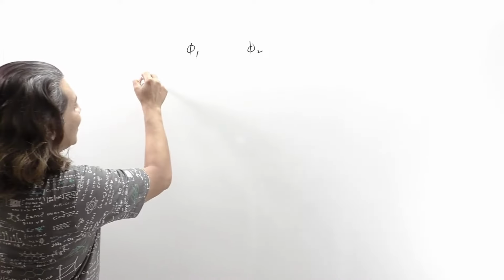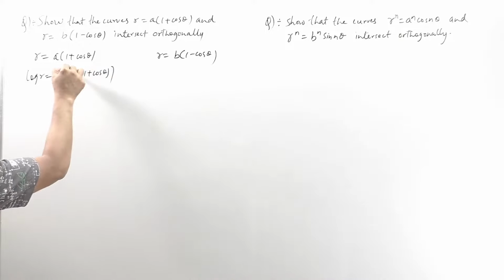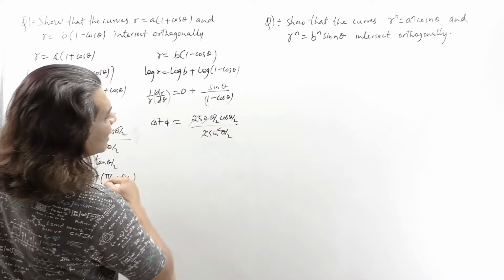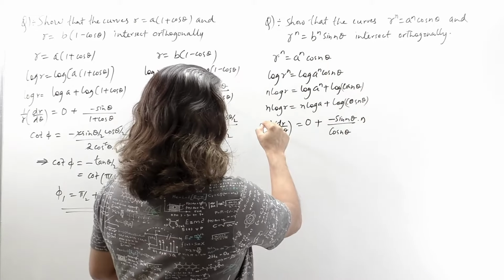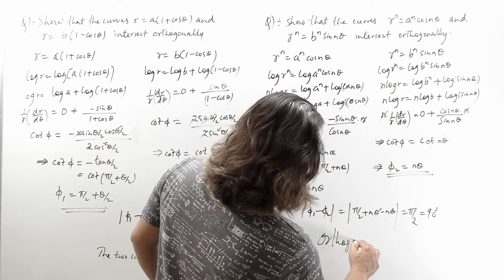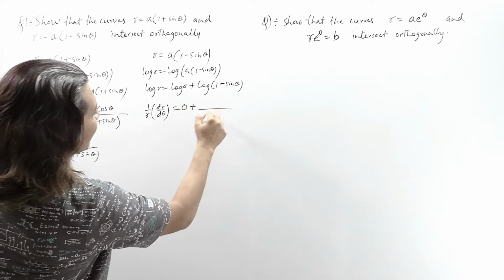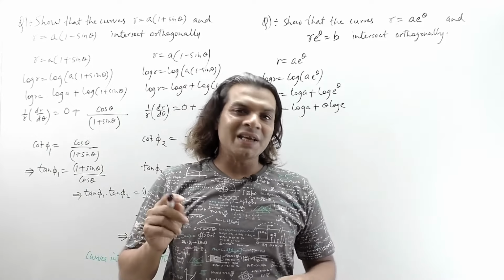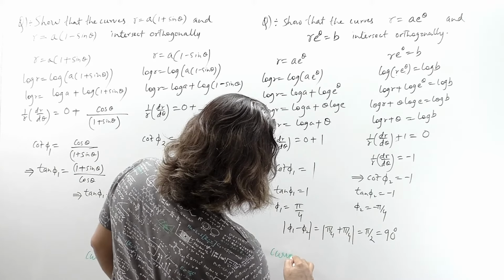Polar Curves Solved Problems | Show That the Curves Intersect Orthogonally | Engineering Mathematics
In this lecture, you'll learn how to solve some of the most important Polar Curves problems on Orthogonal Polar Curves, frequently asked in Engineering Mathematics examinations across Indian universities.

This video explains the complete step-by-step procedure to prove that a pair of polar curves intersect orthogonally (at 90°) using simple mathematical techniques, shortcut methods, and exam-oriented derivations. Every solution is explained clearly so that beginners can understand the concepts and confidently solve similar university examination problems.

📚 Problems Covered

✅ Show that r = a(1 + cosθ) and r = b(1 − cosθ) intersect orthogonally.

✅ Show that r = aⁿ cos(nθ) and r = bⁿ sin(nθ) intersect orthogonally.

✅ Show that r = a(1 + sinθ) and r = a(1 − sinθ) intersect orthogonally.

✅ Show that r = aeᶿ and reᶿ = b intersect orthogonally.

⏱️ Video Chapters

00:00 Introduction

04:25 Show that the curves r = a(1 + cosθ) and r = b(1 − cosθ) intersect each other orthogonally.

08:58 Show that the curves r = aⁿ cos(nθ) and r = bⁿ sin(nθ) intersect orthogonally.

13:45 Show that the curves r = a(1 + sinθ) and r = a(1 − sinθ) intersect each other orthogonally.

17:55 Show that the curves r = aeᶿ and reᶿ = b intersect orthogonally.

✔ Engineering Mathematics

✔ Differential Calculus

✔ Polar Curves

✔ Internal Assessments

This lecture is also useful for students of B.Tech, BE, B.Sc. across India and those studying VTU Engineering Mathematics-I under 21MAT11, BMATS101, 1BMATE101, 1BMATM101, 1BMATC101, BMATM101,BMATE101, BMATC101 and related Engineering Mathematics courses following the latest VTU syllabus

This lecture is highly beneficial for students of VTU, Anna University, JNTU, AKTU, KTU, MAKAUT, SPPU, GTU, RTU, BPUT, Mumbai University, VIT, SRM University, PES University, BMSCE, RVCE, MSRIT, and many other engineering colleges across India following similar Engineering Mathematics syllabi.

🌐 USEFUL LINKS

📱 CONNECT WITH MUDASSIR ACADEMY